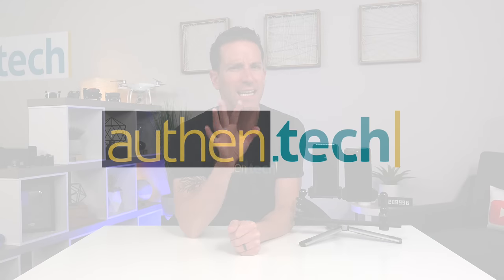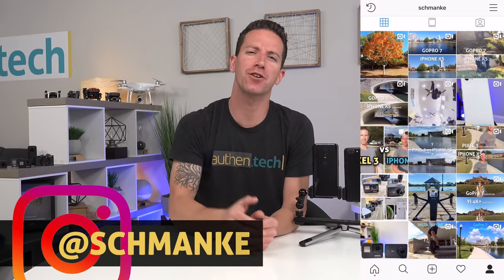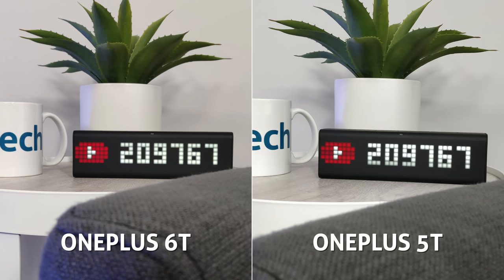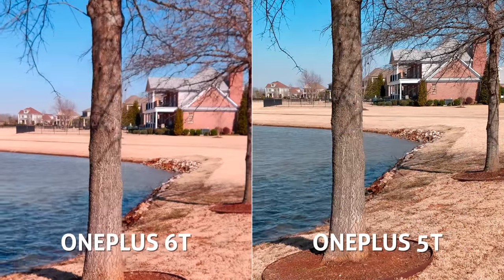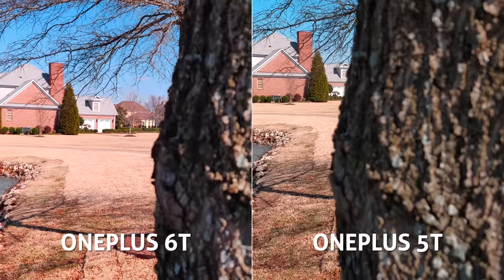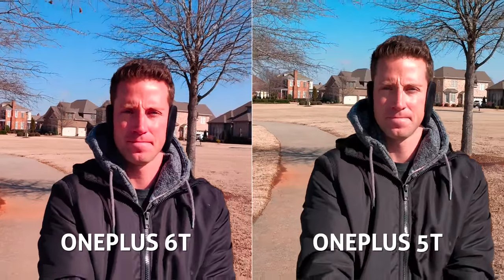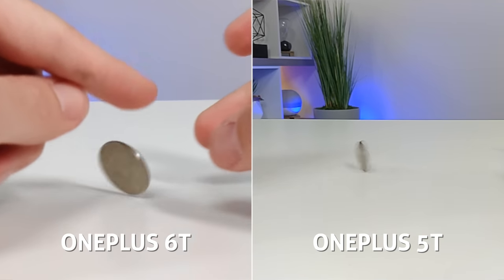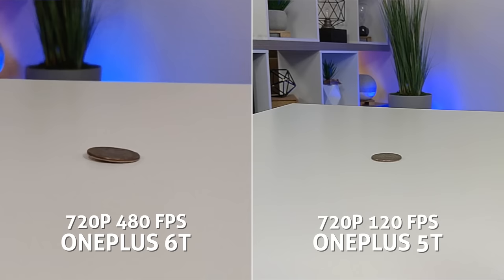OnePlus 6T vs 5T: Camera Comparison Test!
This is the OnePlus 6T vs 5T, side-by-side camera comparison test! I wanted to know, how far have they come in 1'ish year of camera development... is it a "worthy" camera upgrade from the OnePlus5T up to the OnePlus6T?!

OnePlus 5T on Amazon ➜

My Gear Used In This Video:
Main 4K camera (Sony)

Side-by-side camera mount
Selfie stick + tripod legs + Joby Ballhead